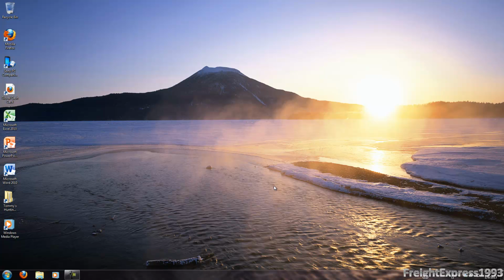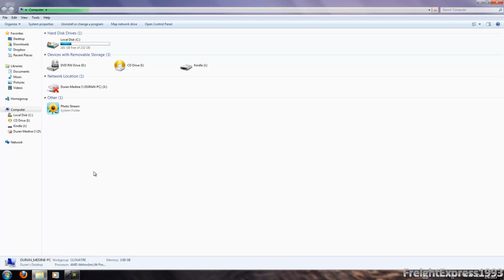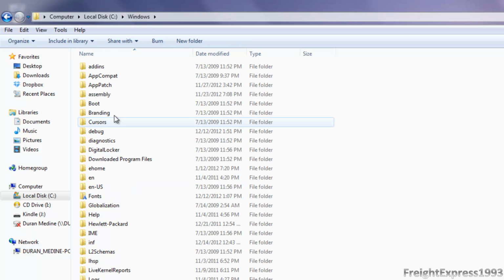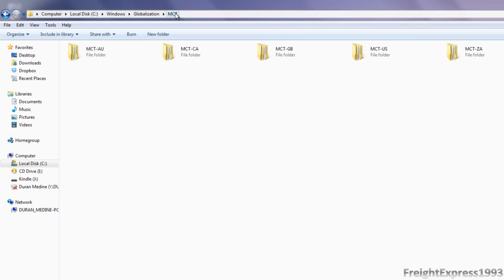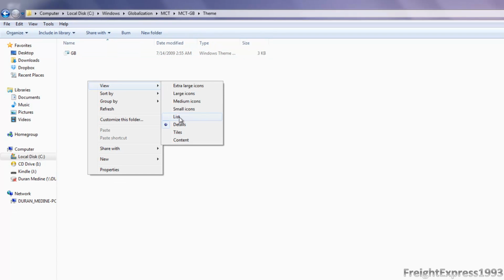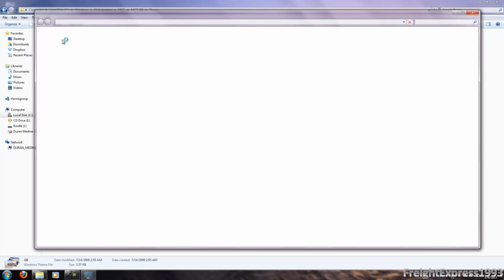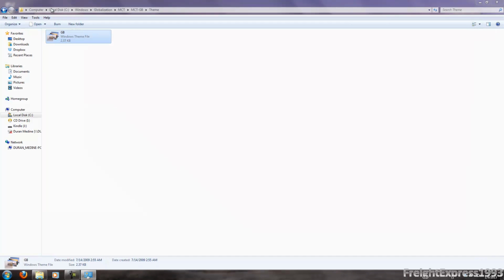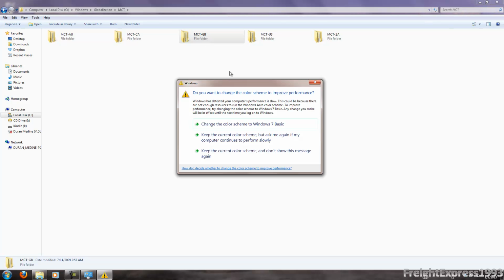How To Find Hidden Windows 7 Themes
Here is something cool I found on the internet that is actually cool and you add more themes to your Windows 7 without going the Microsoft website and downloading them

Here is the path you'll need to go to:
C:\Windows\Globalization\MCT

MCT-AU - Australia
MCT-CA - Canada
MCT-GB - United Kingdom (Great Britain)
MCT-US - United States